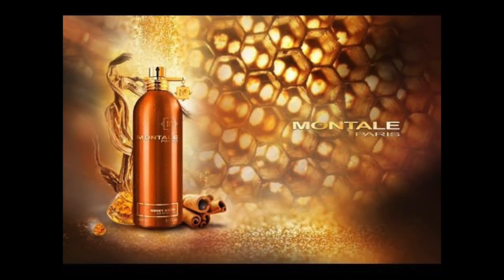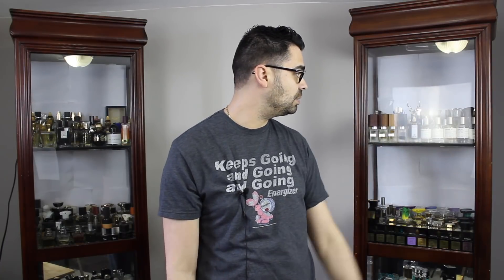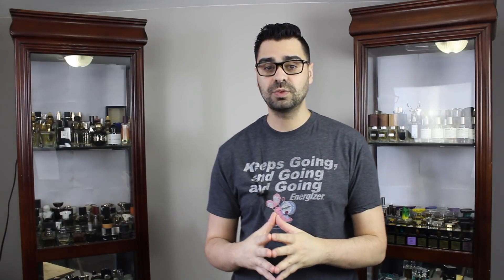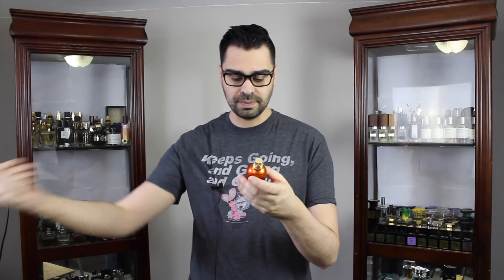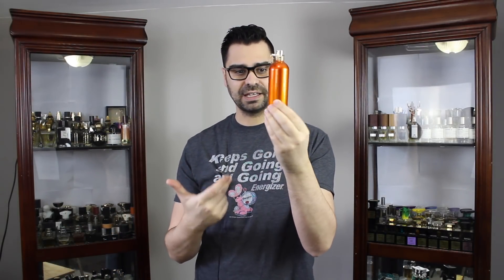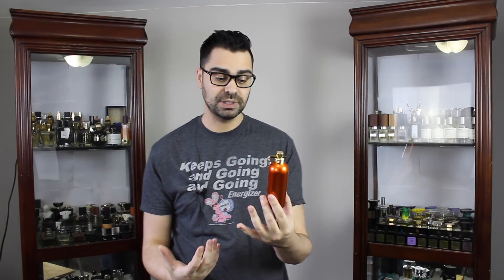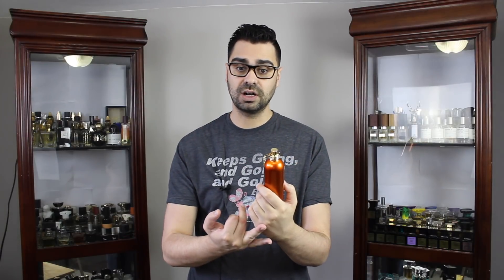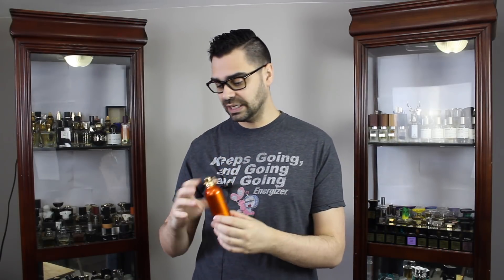1st Impression: Honey Aoud by Montale (2015)